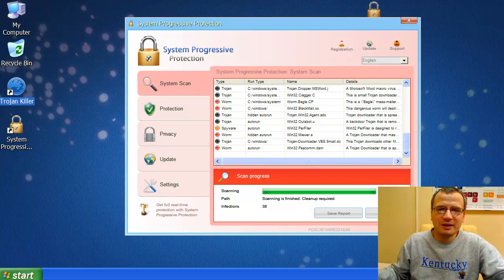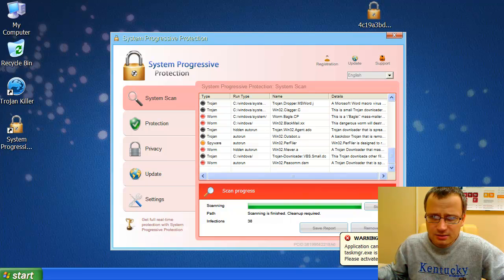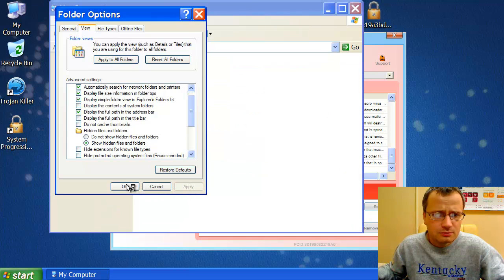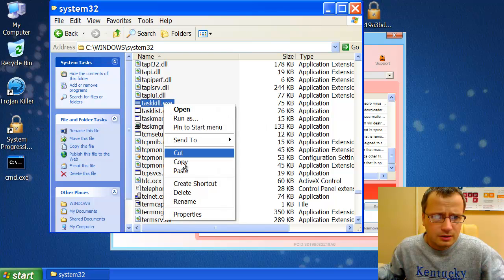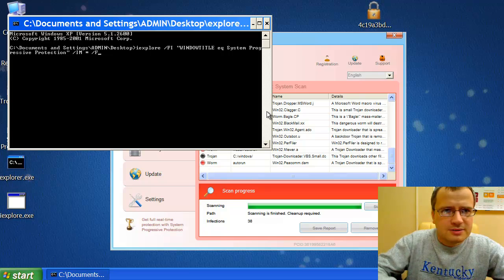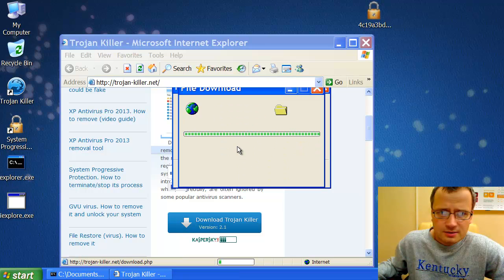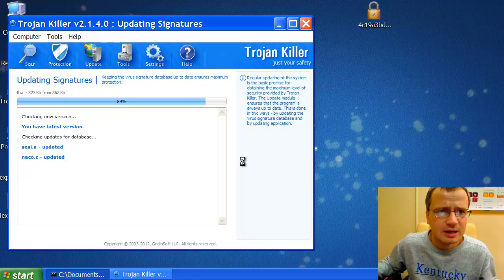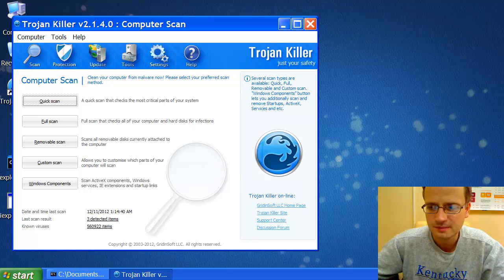System Progressive Protection. How to terminate and remove it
System Progressive Protection is a fake antivirus that blocks launching of all important programs that can help you get rid of it easily. This removal guide explains how to stop the malicious process of System Progressive Protection scam effectively and then to successfully run security software of your choice.